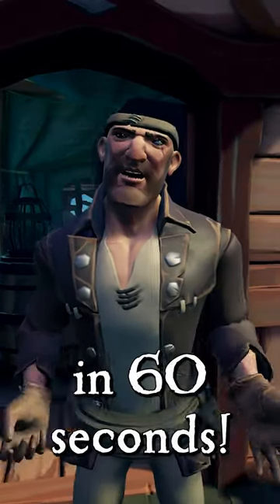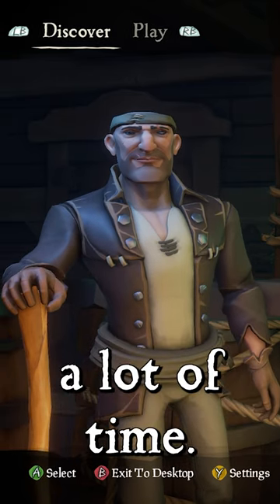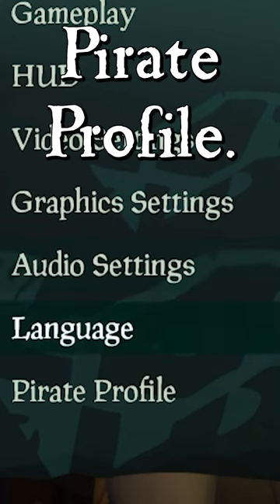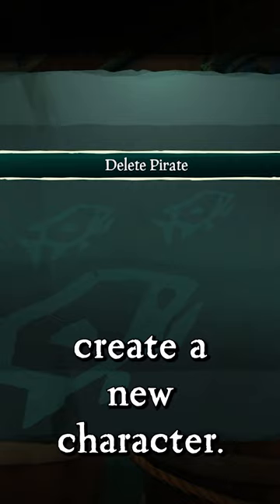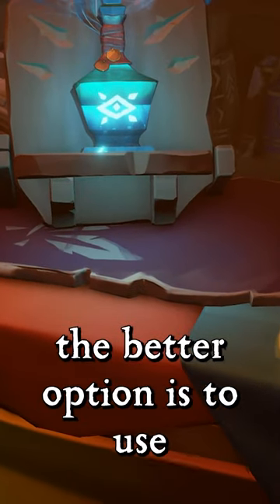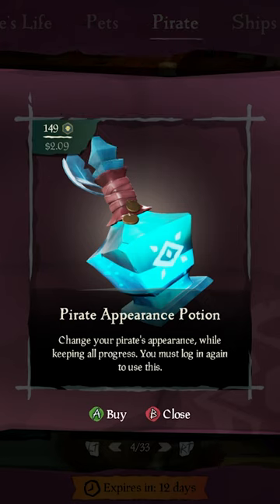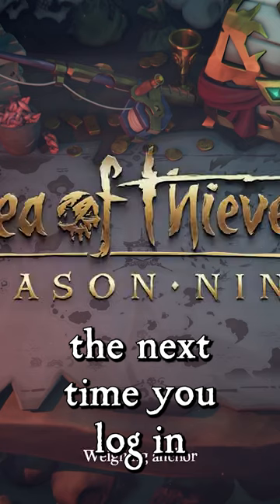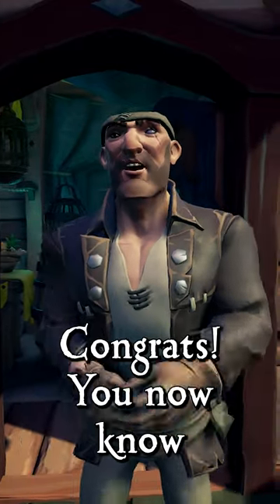How To Change Your Pirate's Appearance In Sea Of Thieves!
Learn how to use a Pirate Apperance Potion & NEVER use the Delete Pirate button In Sea Of Thieves!